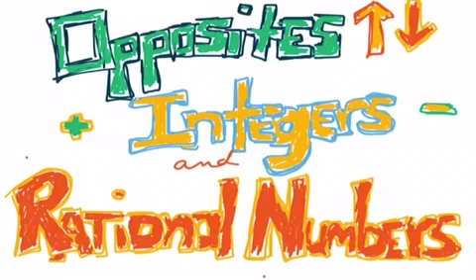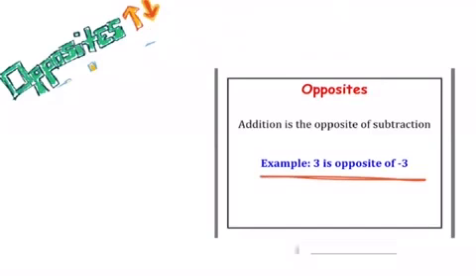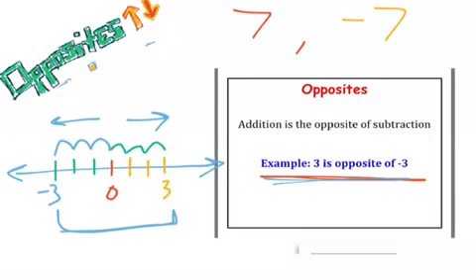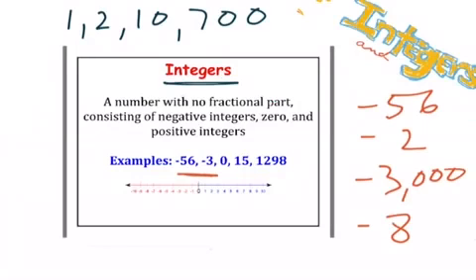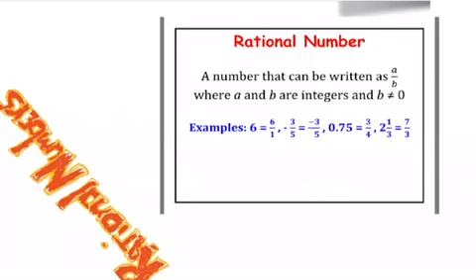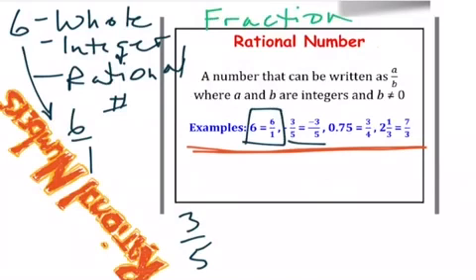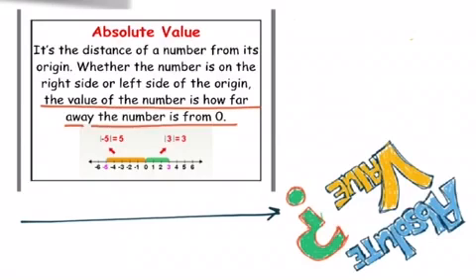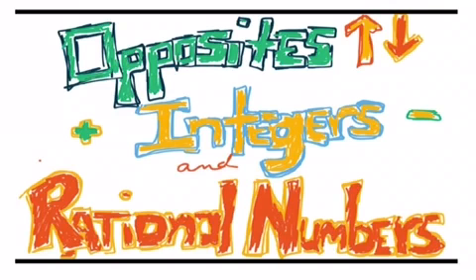Opposites, Integers, & Rational Numbers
Video giving quick definitions and examples of Integers, Rational Numbers, Opposites, and Absolute Value.